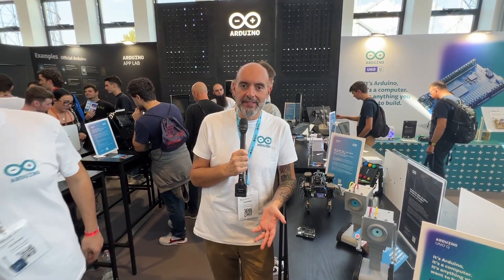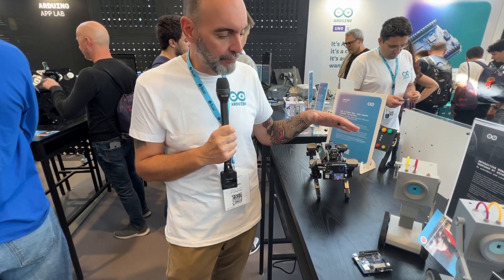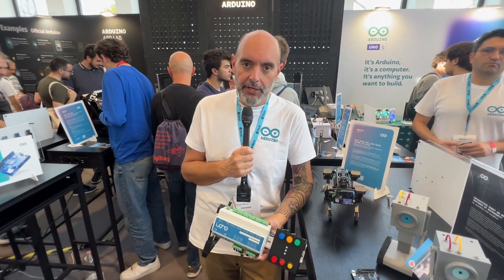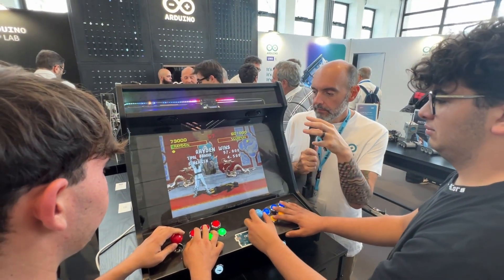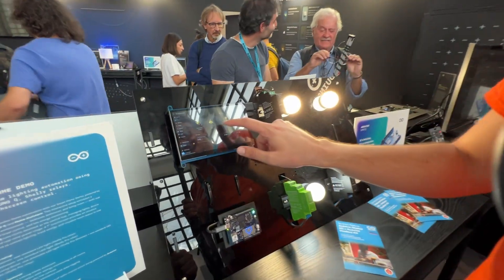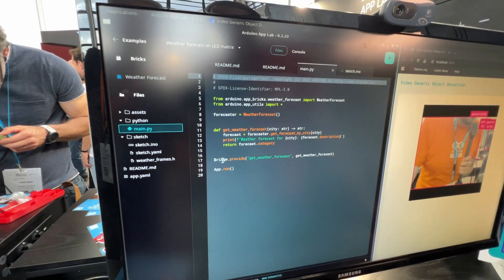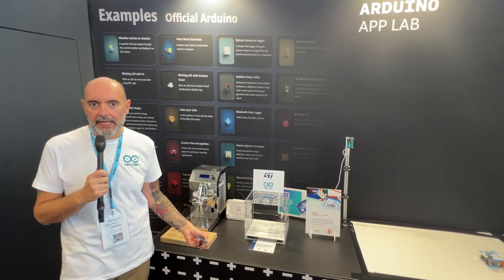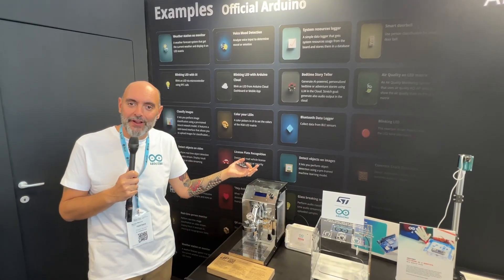Arduino Uno Q Projects Showcase: Robotics, Gaming, and AI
At Maker Faire Rome 2025, Arduino’s Chief Product Officer Marcello Majonchi and Julian Caro Linares (Robotics Engineer @ Arduino) showed us the Arduino Uno Q, a new dual-brain development board that merges microcontroller precision with Linux-based AI computing. The Uno Q combines real-time control and advanced computing power for robotics, automation, and smart devices.

The video highlights real projects powered by Uno Q, including a robotic dog, a retro gaming console, industrial PLC integrations, and a Home Assistant smart home demo. Marcelo also presents the new Arduino AppLab IDE, which lets you develop Python and Arduino sketches together, explore built-in AI examples, and expand them into your own creations.

📌 Chapters:
0:00 - Marcelo Mayoni Introduces the Arduino Uno Q
0:18 - Dual Brain Architecture Explained
0:43 - Robotic Dog Demo Using Uno Q
1:24 - Industrial PLC Integration
2:30 - Retro Gaming Demo on Uno Q
3:39 - Smart Home Demo with Home Assistant
4:31 - Overview of Uno Q Hardware and Features
4:55 - Introducing Arduino AppLab IDE
5:31 - AI Object Detection Demo
6:07 - Showcasing Preloaded AppLab Examples
7:02 - Voice and Image Recognition Demos

▬ Support Us!  ▬▬▬▬▬▬▬▬▬▬